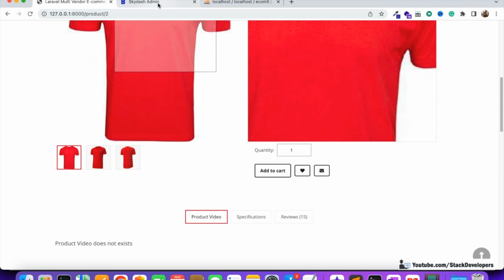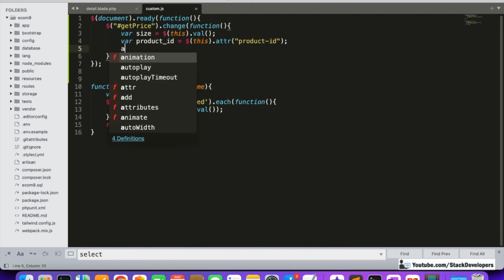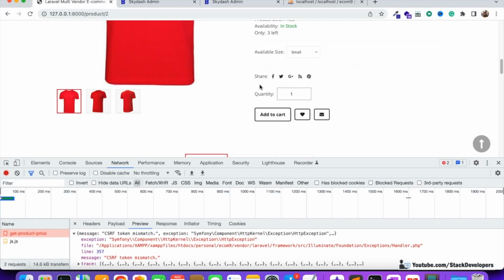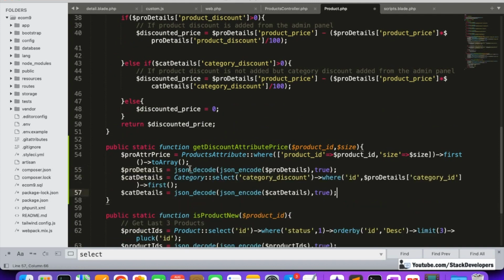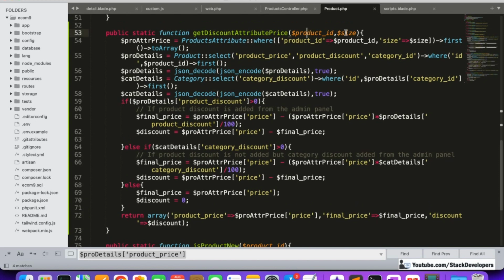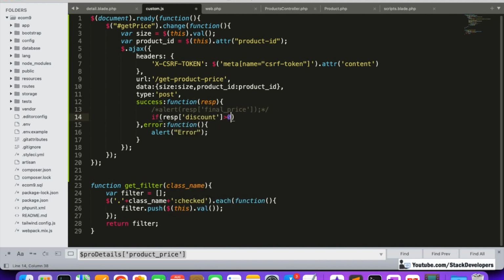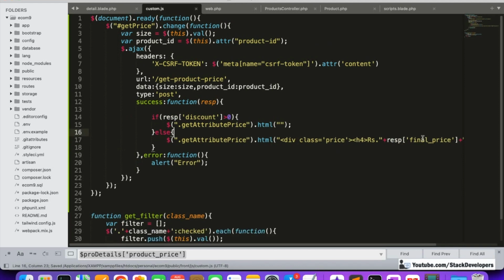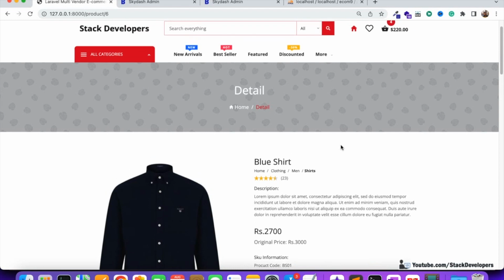Laravel 9 Tutorial #89 | Product Detail Page (IV) | Show Size-wise Prices via Ajax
In Part 89 of the Laravel 9 Tutorial to create a Multi-Vendor E-commerce Website in Laravel, we will continue working on the product detail page.

In this video, we will show the product sizes and dynamically show their prices via Ajax. We will also show their stock, availability and product colours.

1) Update detail.blade.php file :-
Update size select box with getPrice id and pass product-id at detail blade file and give class getAttrPrice with span where we are showing product price.

2) Update custom.js
Add getPrice jquery function in which we will get size and product_id and return to get-product-price url with Ajax.

3) Create Route :-
Now create POST route to get attribute price of the product according to size and return to detail page.
// Get Product Attribute Price
Route::post('get-product-price','ProductsController@getProductPrice');

4) Create getProductPrice function :-
Now we will create getProductPrice function in ProductsController in which we will get product_id and size from ajax and find out the attribute price and return to ajax function where we return price to getAttrPrice class.

5) Create getDiscountAttrPrice function :-
Now we will create getDiscountAttrPrice function in Product model to get the size wise product price along with discounted price if any. We will get product price, final price after discount and discount itself and return as an array.

6) Update custom.js
Update ajax response of jQuery getPrice function at custom.js to return attribute price and discounted attribute price of product in class getAttrPrice.

Now check in video; Price of the product is updating on selection of the Size with Ajax.

In next video, we will work on related products to show in product detail page.